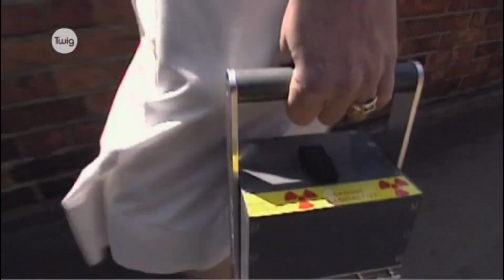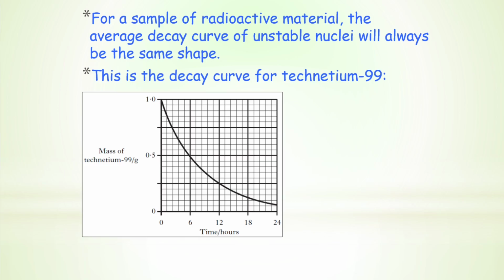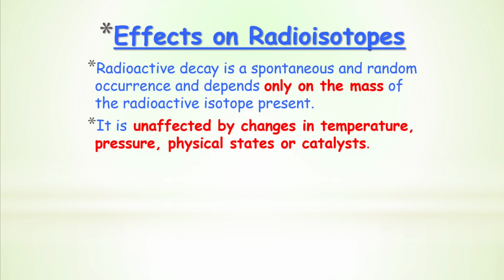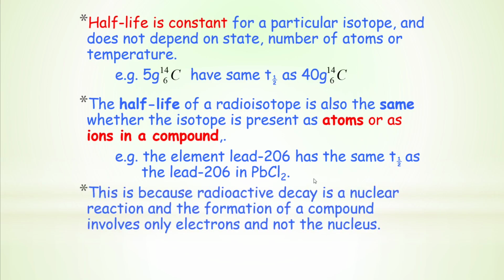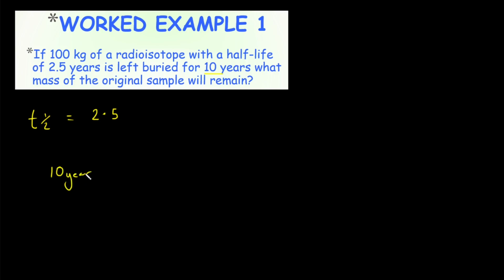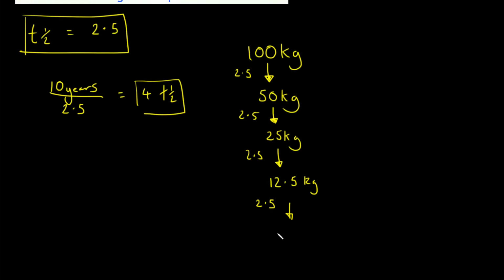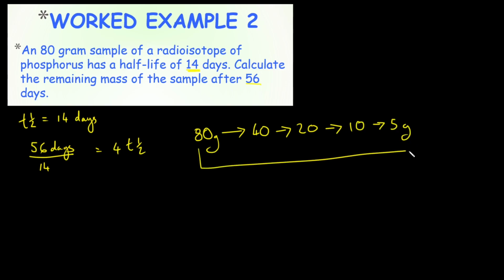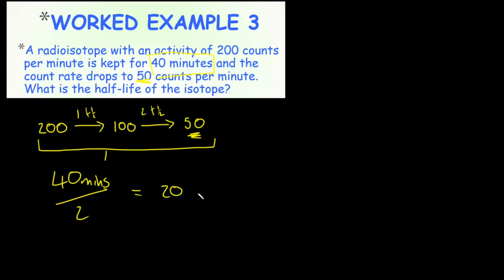Half Life Nuclear Chemistry